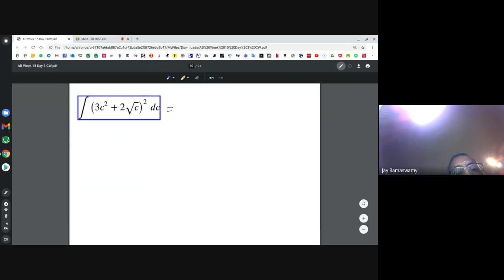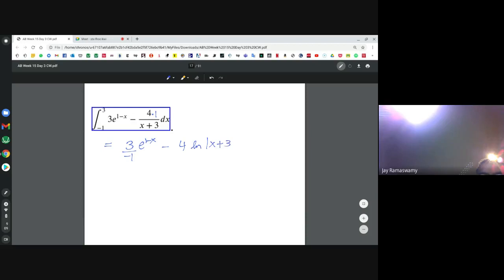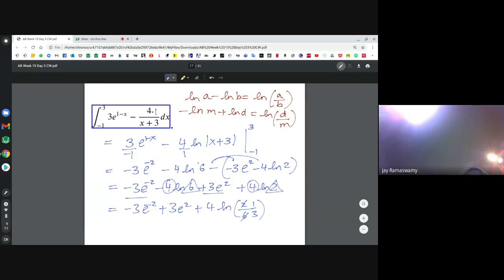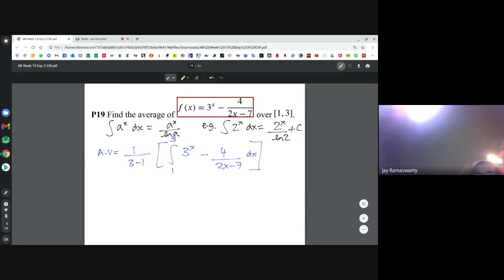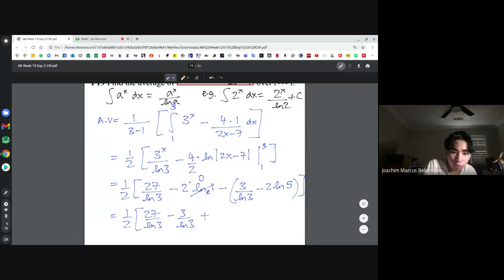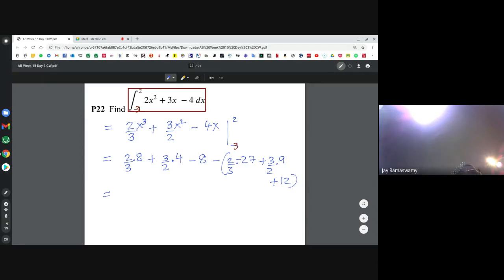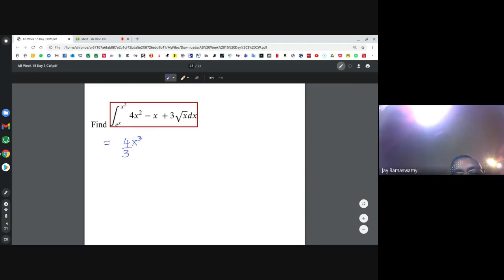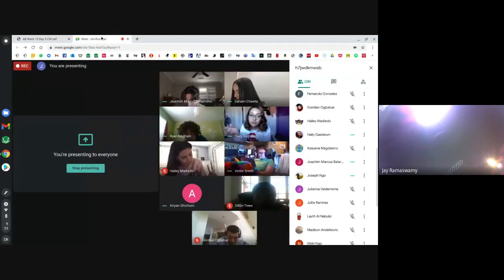U4 Antiderivatives - Definite Integrals Practice